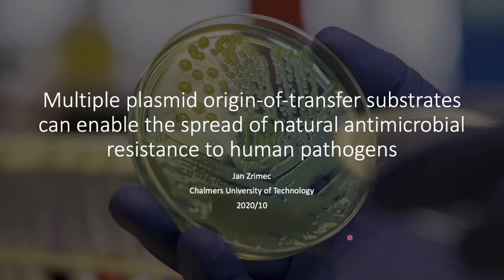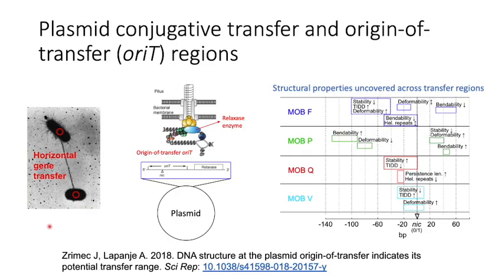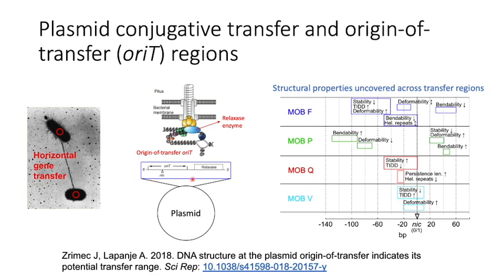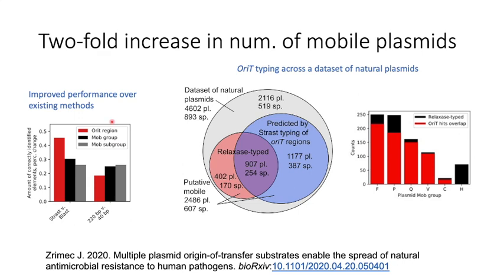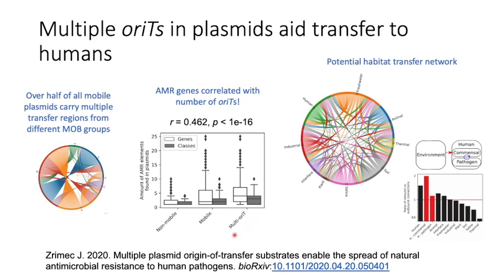Multiple plasmid origin-of-transfer substrates can enable the spread of AMR to human pathogens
As presented at Antimicrobial Resistance - Genomes, Big Data and Emerging Technologies 2020,
Virtual, 04 - 06 November 2020.